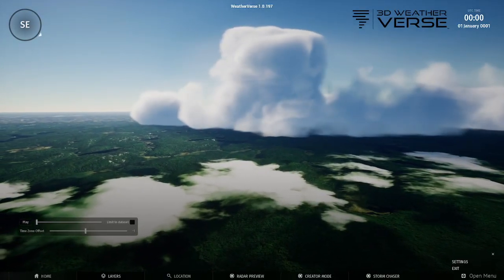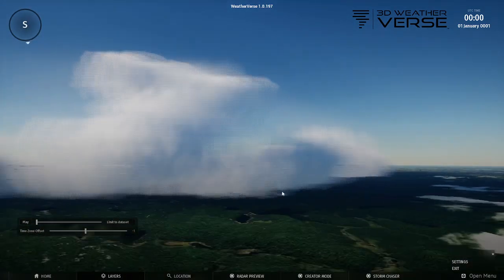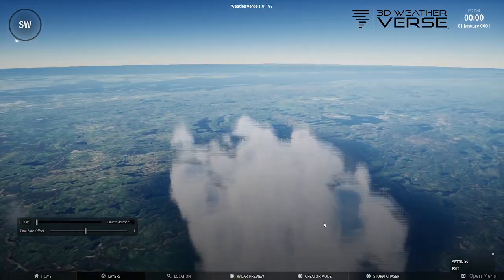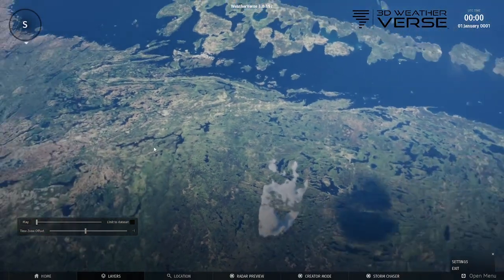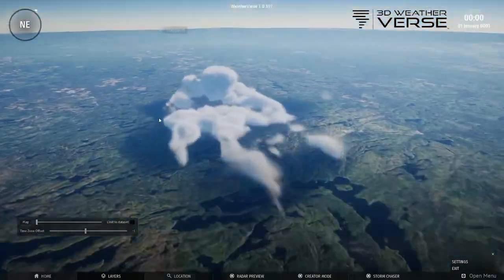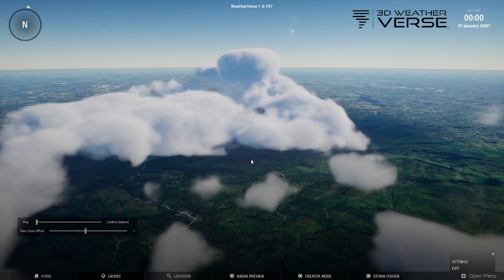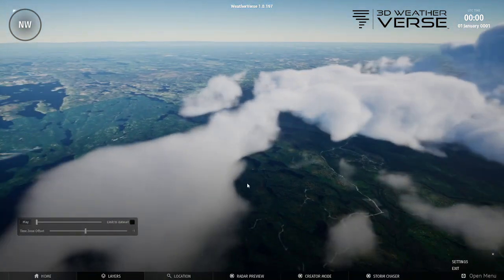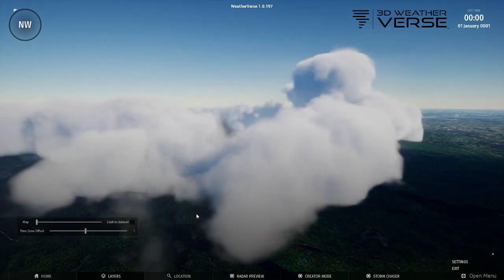Wildfire Visualized in 3D WeatherVerse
New wildfire 🔥 located 93km west of Sudbury visualized in our new @3DWeatherVerse using real-time radar data. 👀 (Tue, Jun 6, 2023)

Our thoughts are with those affected by these fires and the smoke.

- Adam